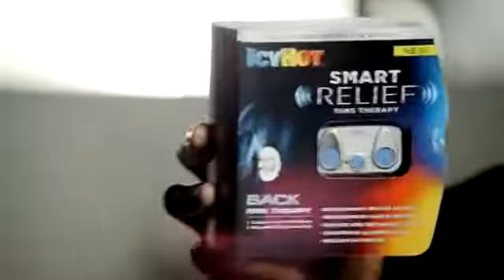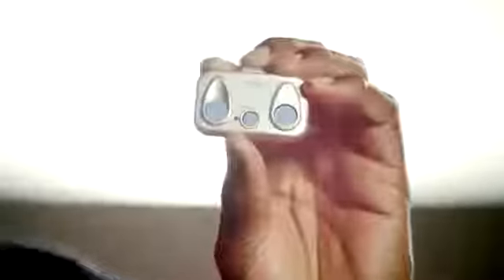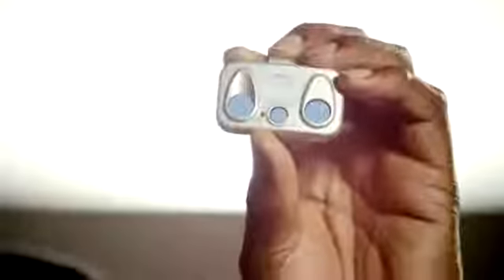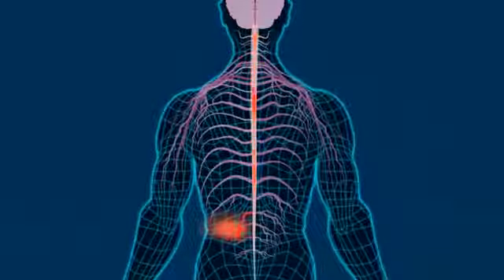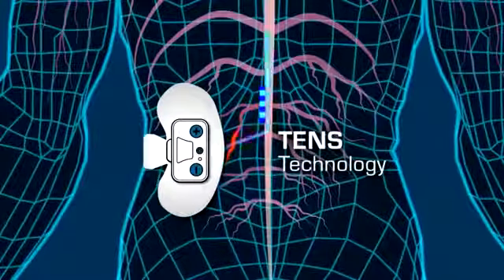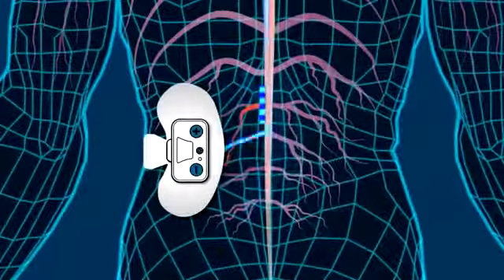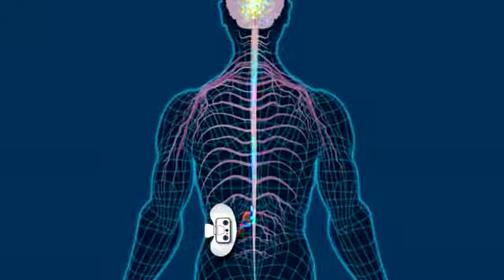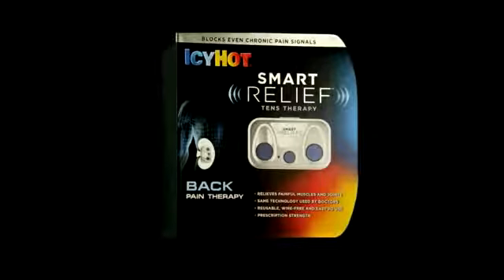How to use your Icy Hot Smart Relief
Learn how easy it is to use your Icy Hot Smart Relief anywhere you go to relieve back pain. All you need is a quick half an hour therapy session with your device to get you feeling good again!